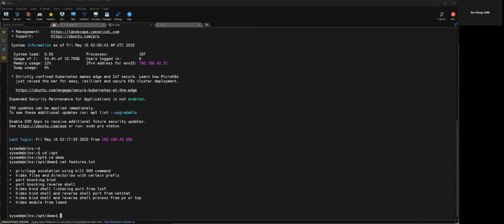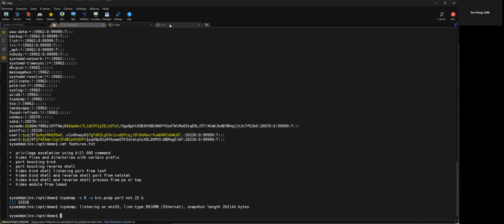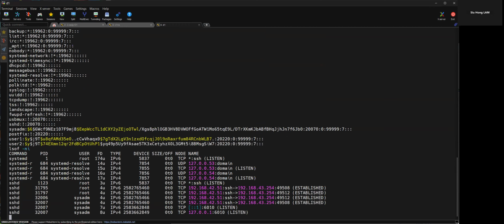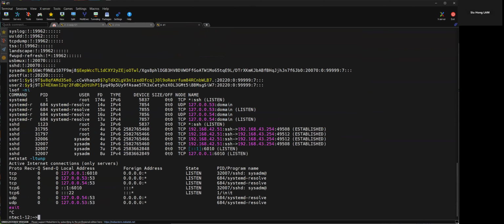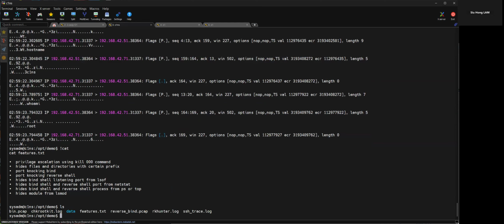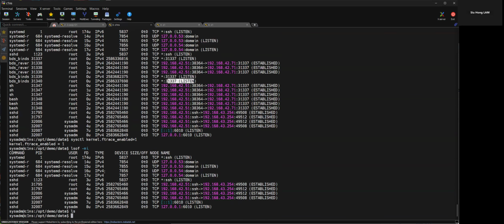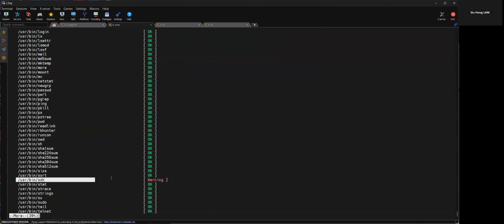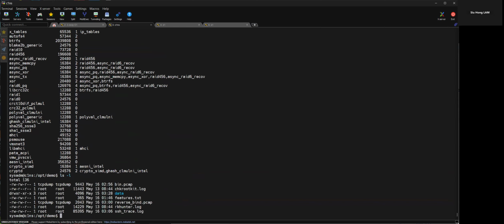How Hackers Hide Malware and Sniff Passwords: Analyzing a Linux Kernel Rootkit (ftrace) & keylogger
What happens when you can no longer trust commands like ls, netstat, or lsof? In this video, we explore how attackers exploit the Linux ftrace kernel tracing framework to create highly stealthy Linux Kernel Module (LKM) rootkits. Learn how these rootkits operate and, more importantly, how to detect them when standard system tools are compromised.

This detailed cybersecurity tutorial demonstrates the capabilities of an ftrace-based LKM rootkit in a live Linux environment. We start by showing how attackers use custom kill signals for instant privilege escalation (getting a root shell).

Watch as we demonstrate advanced evasion techniques, including hiding malicious files and directories from the filesystem, and deploying stealth bind and reverse shells using port knocking. We prove that once a kernel rootkit is active, standard administrative tools like netstat and lsof are blind to the attacker's presence.

Finally, we pivot to defense and malware analysis. We discuss why common anti-rootkit tools like chkrootkit and rkhunter often fail to detect kernel-mode malware. We then demonstrate how to use strace to uncover an SSH credential-harvesting payload, and how network traffic analysis using tcpdump and Wireshark is the ultimate source of truth for detecting stealthy C2 (Command & Control) communications.

What is ftrace?
ftrace is a kernel tracing framework in Linuidx, mainly used for debugging and performance profiling. It allows developers to trace function calls and measure performance by recording when kernel functions are entered and exited.  However, a ftrace-based LKM rootkit is a malicious kernel module that uses the ftrace infrastructure to hook kernel functions (such as sys_open, sys_read, sys_getdents, etc.) without modifying the syscall table or function pointers directly. Many traditional rootkit detection tools focus on checking syscall tables or suspicious memory changes. Using ftrace lets attackers evade common detection techniques. This video demonstrate how the ftrace-based LKM rootkit:
•  privilege escalation using kill 000 command
•  hides files and directories with certain prefix
•  port knocking bind  shell
•  port knocking reverse shell
•  hides bind shell listening port from lsof
•  hides bind shell and reverse shell port from netstat
•  hides bind shell and reverse shell process from ps or top
•  hides module from lsmod

 This video also demonstrates how a backdoored version of openssh client logs ssh username and ssh password into a file.

0:00 - What is an ftrace LKM Rootkit?
0:24 - Rootkit Features Overview
0:32 - Privilege Escalation Demo (Root via Custom Kill Signal)
1:30 - Stealth Bind Shells & Port Knocking (Evading Nmap & Netstat)
6:20 - Deploying a Hidden Reverse Shell
8:56 - Linux File & Directory Hiding Techniques
11:44 - Anti-Rootkit Scans: Why chkrootkit & rkhunter Fail
13:40 - Malware Analysis with strace: Finding the SSH Password Logger
16:07 - Network Analysis: Using tcpdump to Catch Unencrypted Rootkit Traffic

🔗 You can download the network pcap file of the port knocking shell at my GitHub